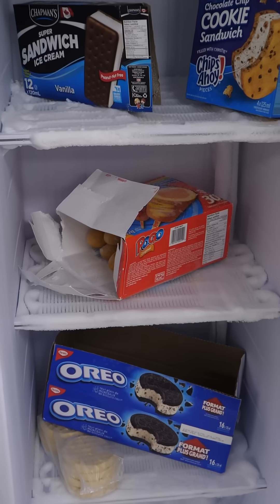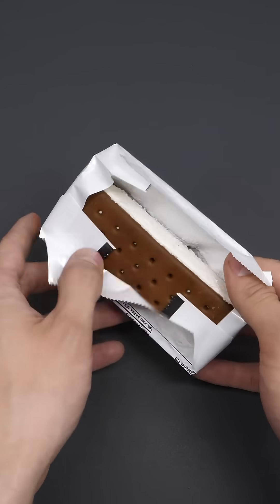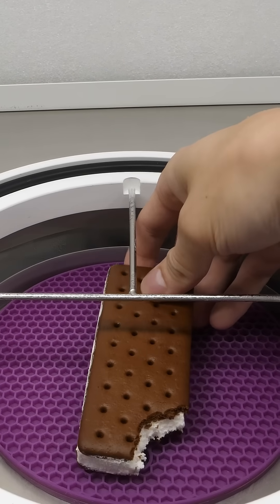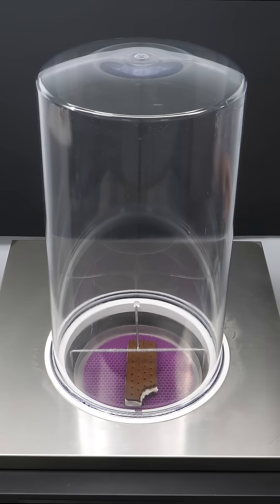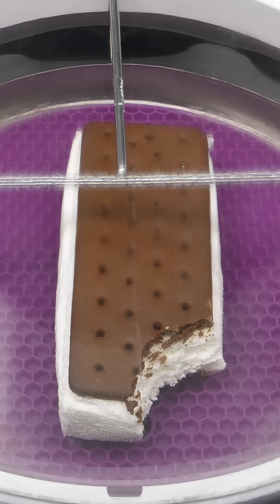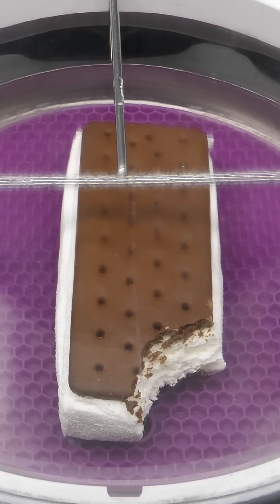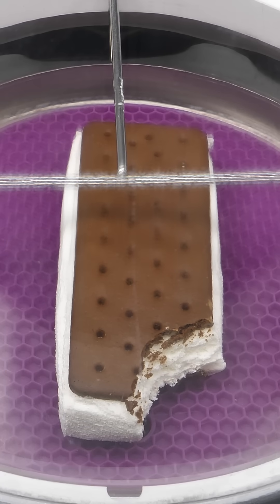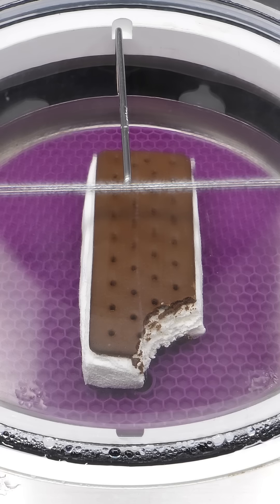Making astronaut ice cream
For a while now I've been wanting to make some dry ice cream, and I'm gonna sacrifice an ice cream sandwich. The first step is to remove its skin, and then I have to freeze dry it.